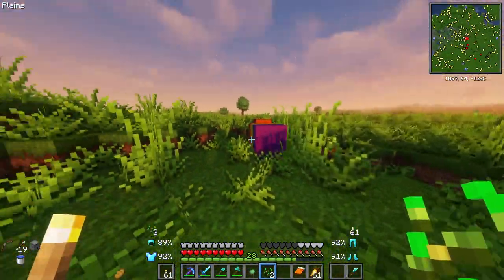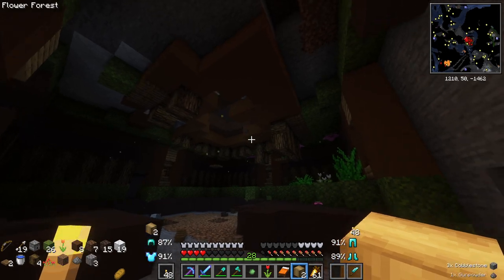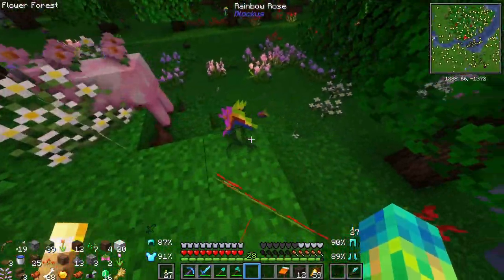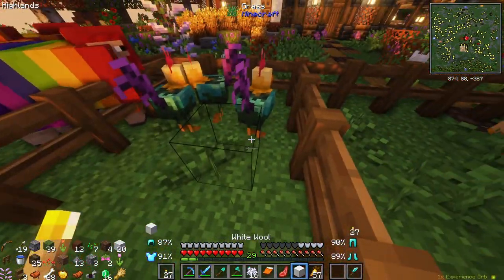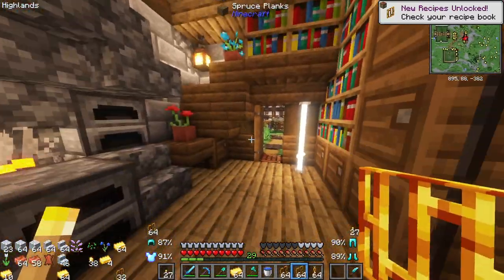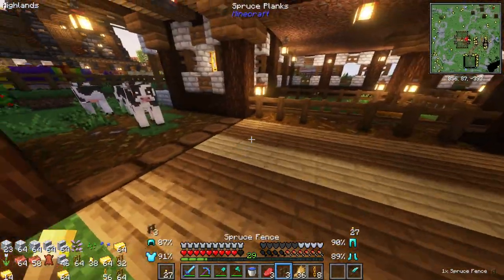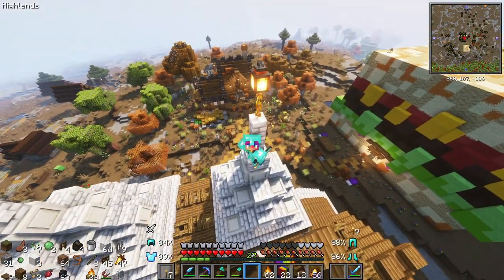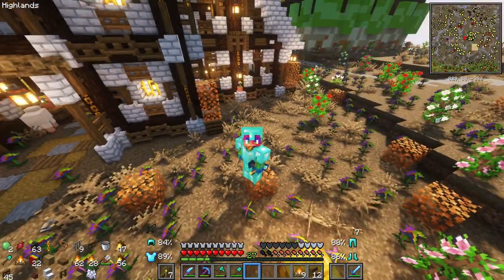I Used MARBLE To Make A Giant Barn: Better Minecraft (#3) Modded Survival Let's Play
Welcome back to the Better Minecraft modpack survival series! I am still a little sick so sorry if my voice is a little weird! I made this barn out of spruce wood and marble bricks!! :D